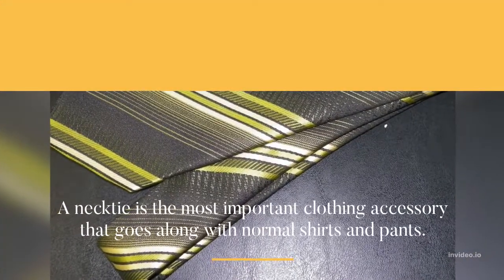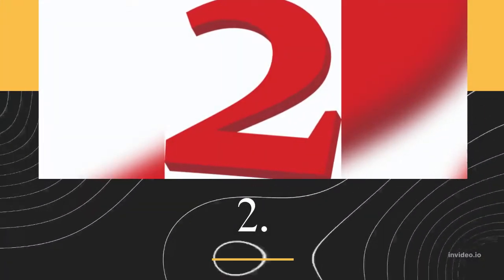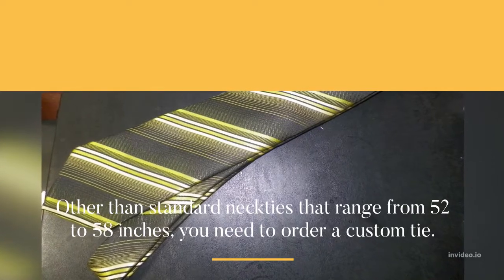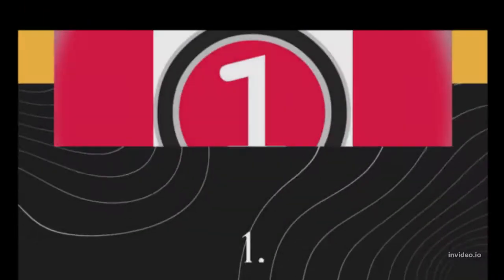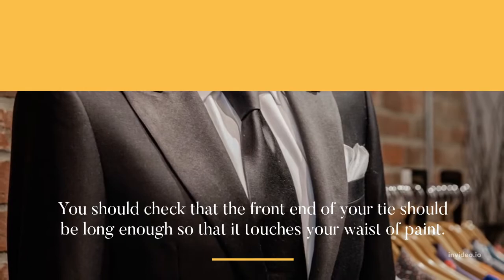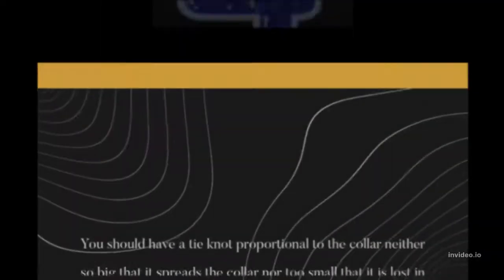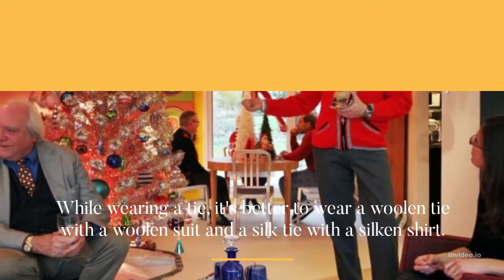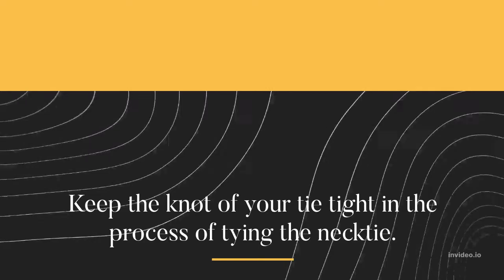Tips While You Buy A Neck Tie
The most important clothing accessory that goes with regular shirts and pants is a necktie. More often than not, you are perplexed as to how to tie a necktie, how to buy a good necktie and properly care for it, and which knots suit you and your outfit.

When shopping for a necktie, keep the following basic considerations inside the video in mind:

THE ADVANTAGE :
*** Brand Men Ties 100% Silk Jacquard Classic Woven Handmade Necktie for Men Wedding Casual and Business Neck Tie 66

*** Neck Ties for Men Women 7cm Polyester Silk Business Skinny Slim Narrow Bridegroom Party Dress Wedding Plaid Necktie